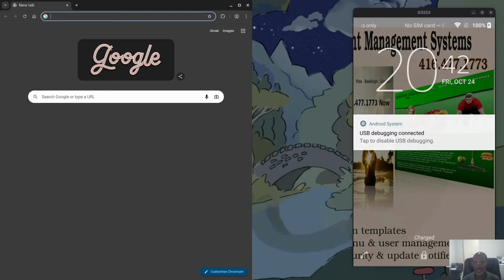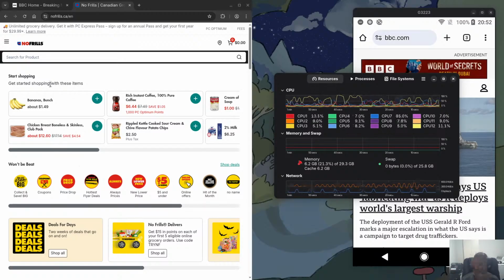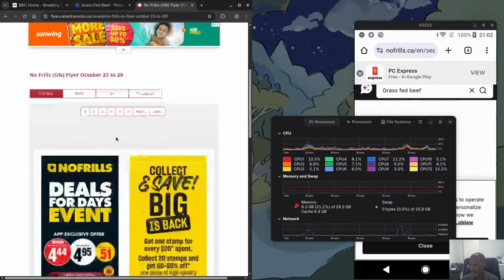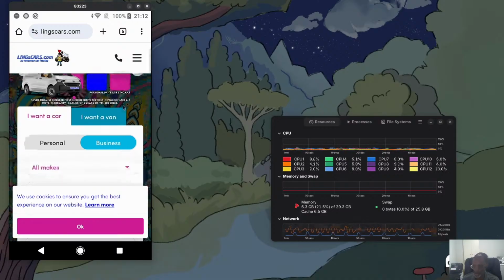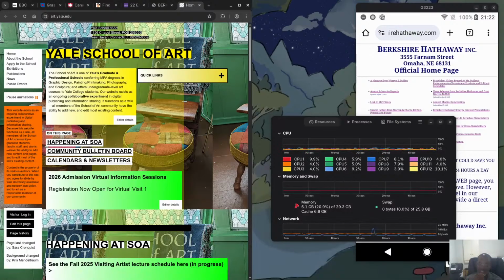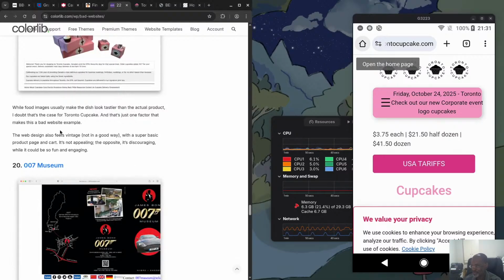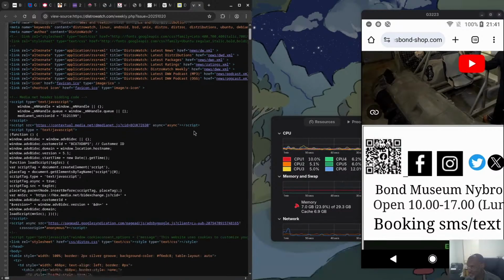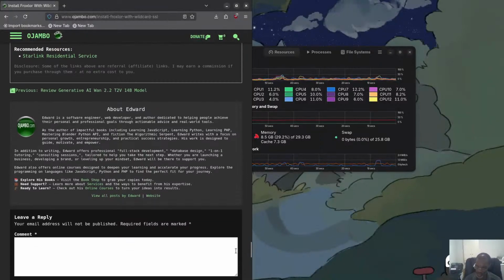The Internet's Worst Nightmares: I Reviewed 7 Websites That Are IMPOSSIBLE To Use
Ever feel like the internet is actively trying to annoy you? You're not alone! In this candid screencast, I dive into the dark side of web design, reviewing websites that are slow, impossible to navigate, riddled with pop-ups, and more interested in spying on you than providing content. We're talking forced mobile versions, aggressive ads, and sites that clearly skip testing.

Watch as I expose these design fails and discuss the critical importance of a user-focused experience!

Full Summary & Links
What you'll see in this video:

🐢 Slow Sites: Websites that feel like they're still on dial-up.

🗺️ Navigation Nightmares: Sites so hard to use you give up before you find what you need.

📱 Forced Versions: Being stuck on a mobile or desktop version you didn't ask for.

🚫 Ad Overload: When a site is more banner ads than content.

🕵️ Spyware & Tracking: Sites that seem to exist only to track your every move.

🧪 Untested/Broken Sites: The embarrassing results of launching without a quality check.

Good web development is about making things work for the user, not against them. If you’re a developer, designer, or just someone who uses the internet, this video highlights what not to do.

Resources & Connect
Need to level up your programming skills or fix your own website?